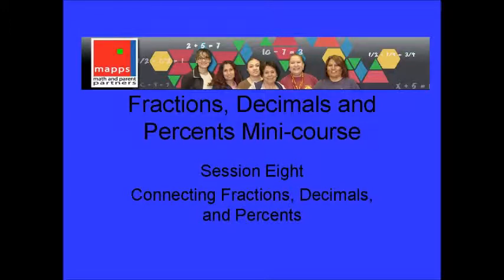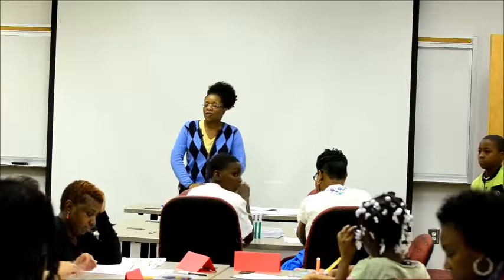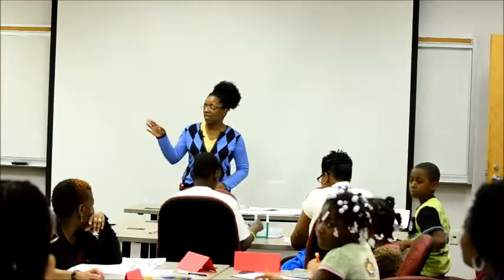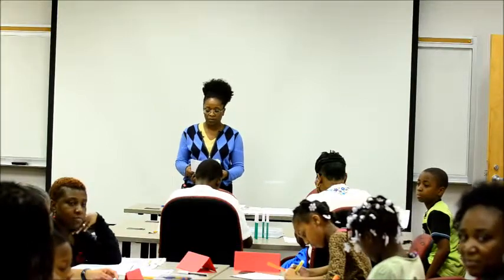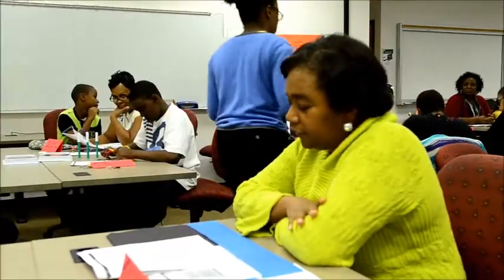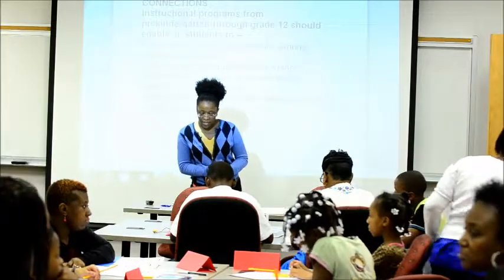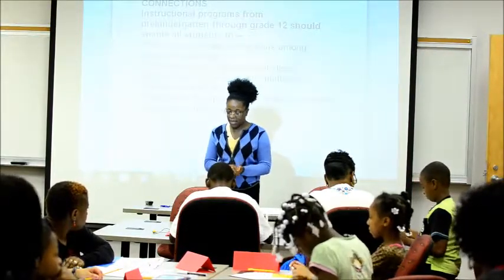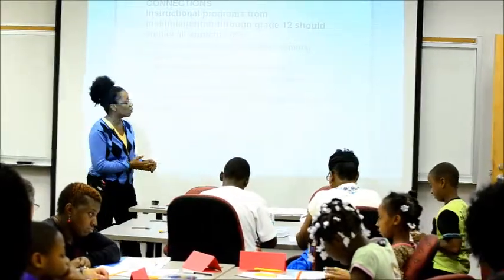Fractions, Decimals and Percentages Mini Course – Session 8 Part 1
Math and Parent Partners (MAPPS)
University of Wisconsin-Stevens Point